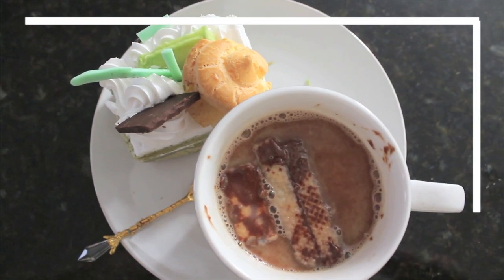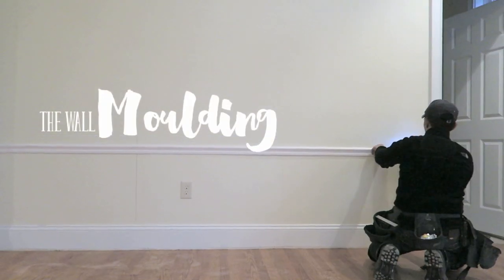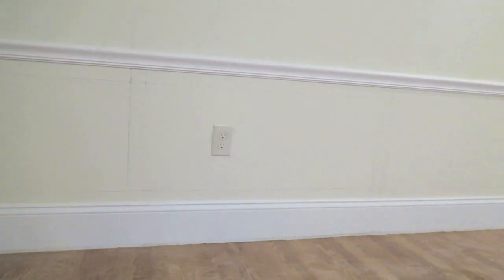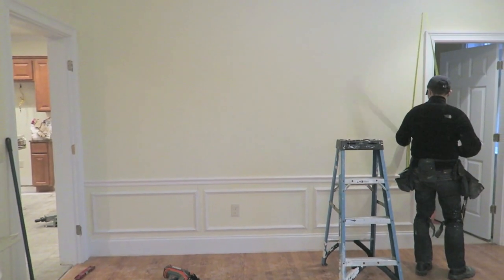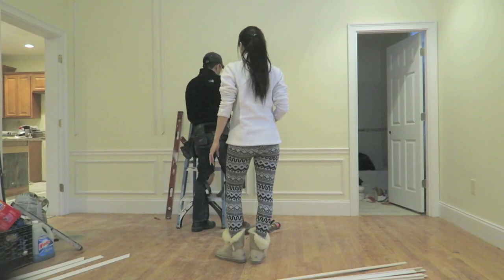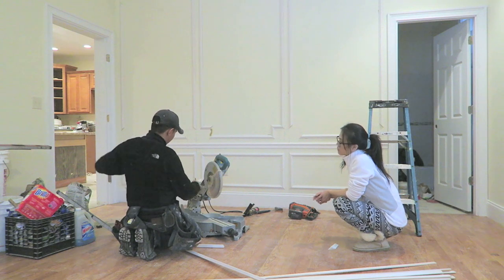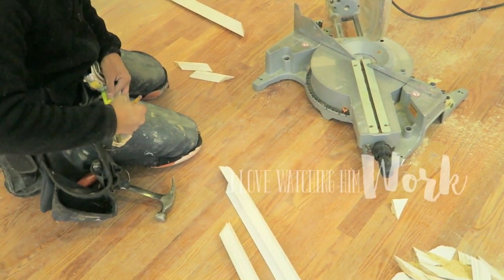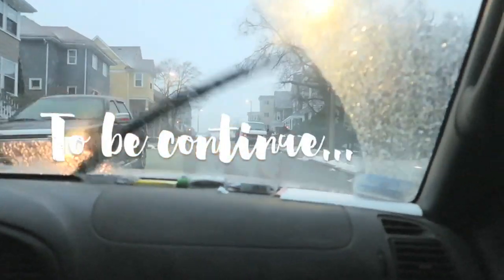HOME MAKEOVER - Building the Workroom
Learn how to make my yummy chocolate drink as well as watch us get started on the first room of the house! I refer to this as my DIOR ROOM. The whole room will be designed base on the house of dior theme. Once the paint goes on it will be lovely! But you'll see that in later video.

↣↣↣If you're reading this. Let me know by commenting down bellow.
"WHY WOULD YOU CUT YOUR HAIR?"

Watch episode 19- The 4th Guestroom
Watch episode 20- End of House series

➳S N A P C H A T| Luvableviet